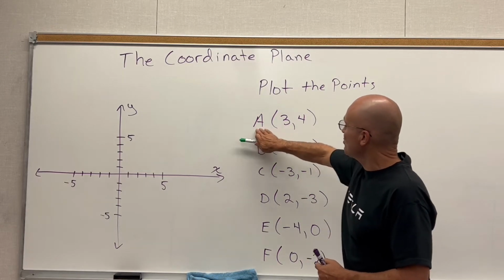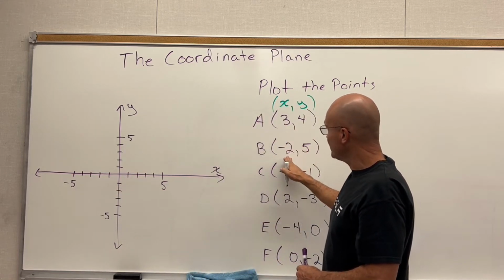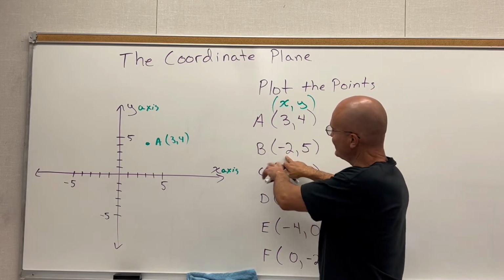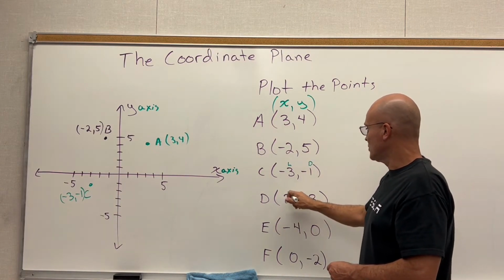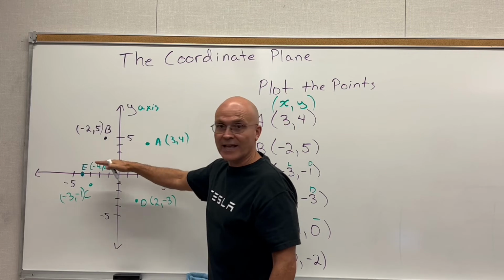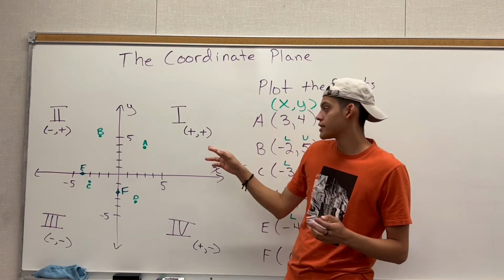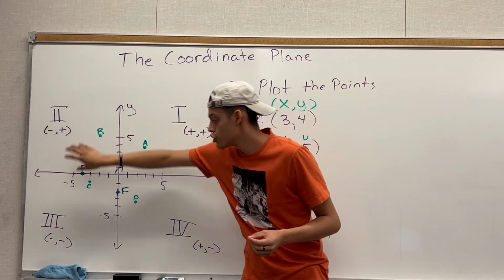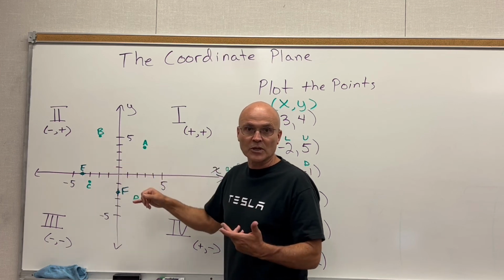The Coordinate Plane Graphing Points Gomes